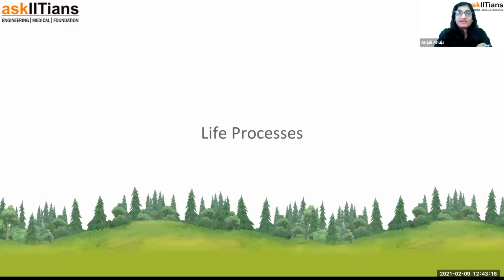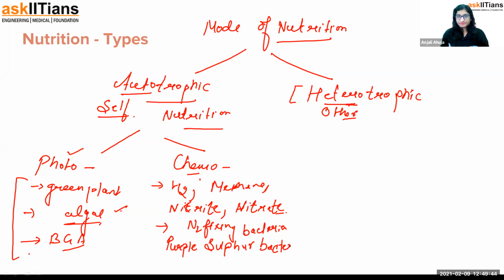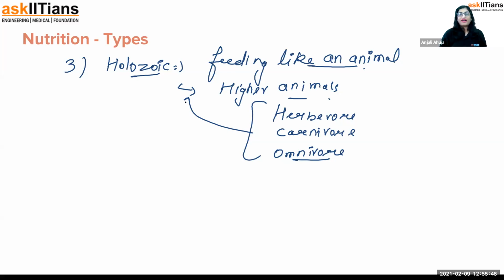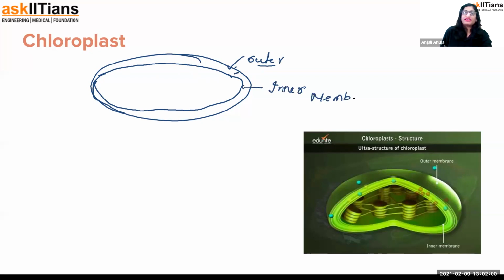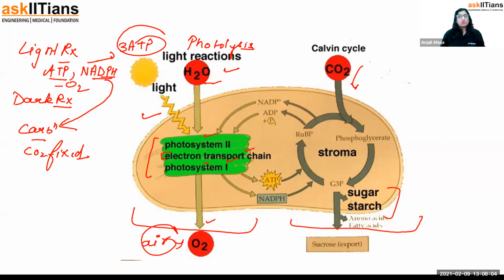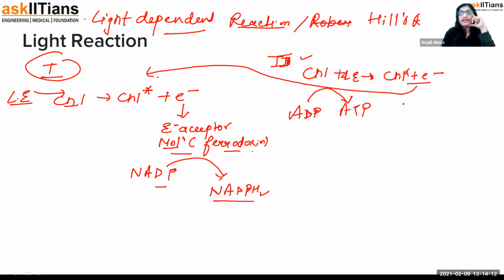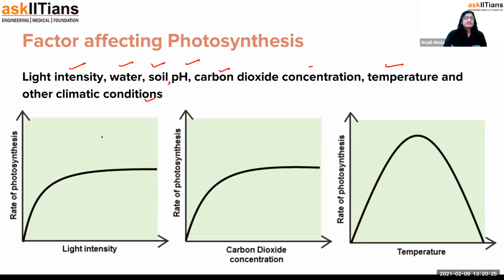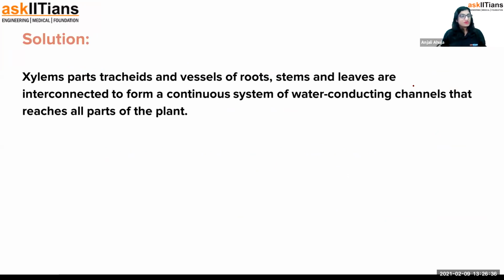Introduction | Lecture-1 | Life Processes | Biology | Grade- 10 | Olympiads | JEE | NEET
🌟 Introducing AskIITians YouTube Channel Playlist for Class 10th Biology -Life Processes (8 lectures) 🌟
Anjali Ahuja mam has explained Life Processes (8 lectures) |  Introduction to Life processes and characterisitic of living beings,Nutrition - Types,  Nutrition - In green Plants, Chloroplast, Factor affecting Photosynthesis